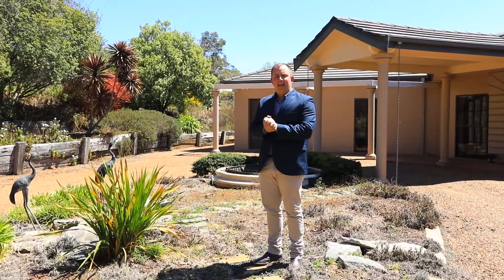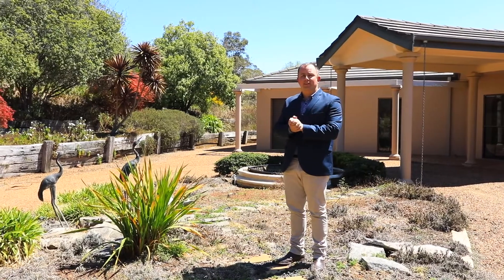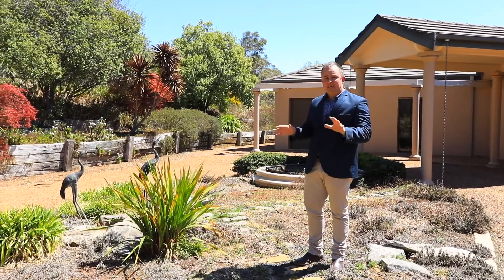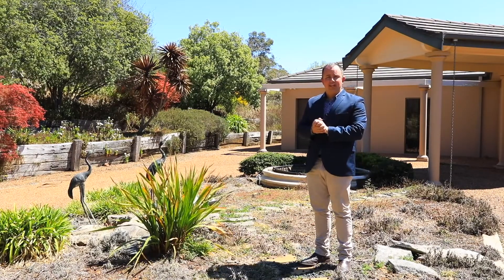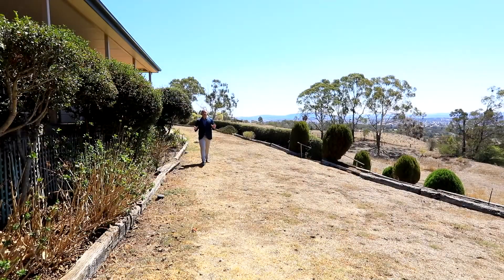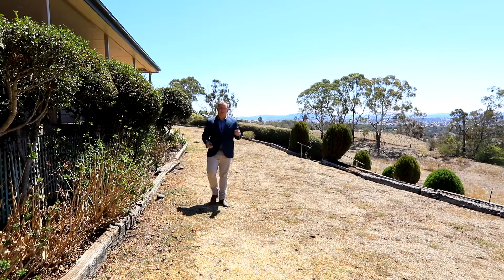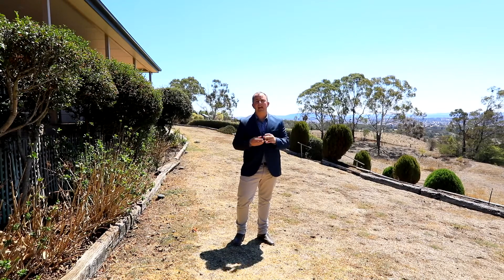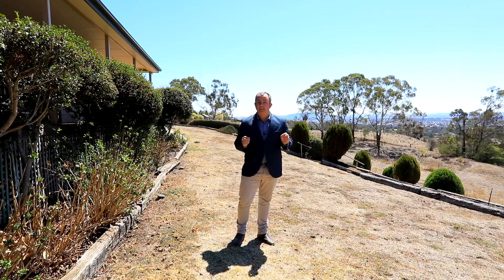84 Homestead Lane Armidale NSW 2350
Stunning Master built home on 5 acres with elevated views over Armidale.